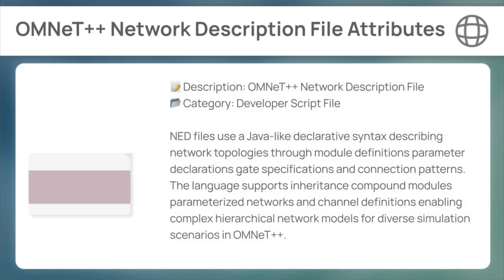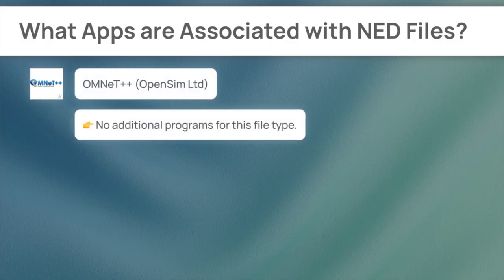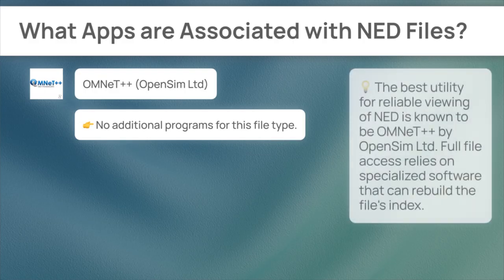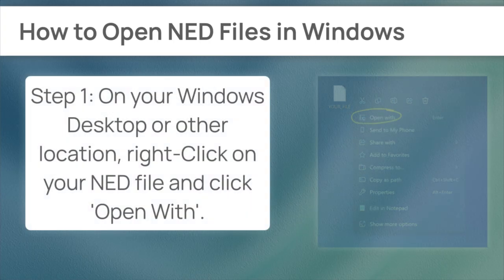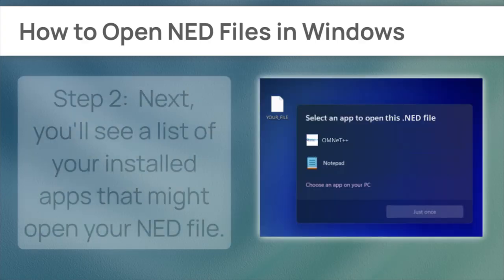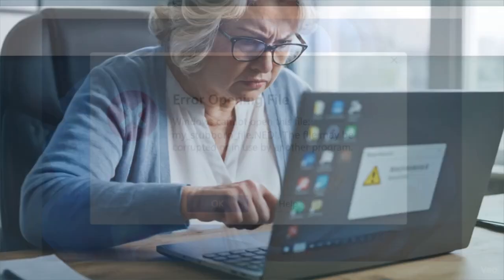How to Open NED Files (OMNeT++ Network Description)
If OMNeT++ Network Description File won’t open in Windows, you’re not the only one. I’ll show you how to open, view, and fix NED files step by step.

NED files are network description files used by OMNeT++ a discrete event simulation framework primarily used for network and communication system simulations. They contain topology descriptions defining network nodes connections module hierarchies and parameters for simulating computer networks protocols and distributed systems in research and education.

NED files use a Java-like declarative syntax describing network topologies through module definitions parameter declarations gate specifications and connection patterns. The language supports inheritance compound modules parameterized networks and channel definitions enabling complex hierarchical network models for diverse simulation scenarios in OMNeT++.

▶ Understanding the NED Format:

- Learn the history behind the NED file format
- Identify compatible software for opening the NED file
- Fix NED file association errors in Windows
- Opening in OMNeT++ IDE
- Troubleshoot Windows errors preventing NED access
- Get a clear explanation of what the NED file is
- Running Simulations

▶ NED Viewing Apps:

OMNeT++ (OpenSim Ltd)

🛠️ Troubleshooting Steps:

1️⃣ Opening in OMNeT++ IDE

Launch OMNeT++ IDE which is based on Eclipse and import the project containing the NED file. The IDE provides a graphical network editor displaying the topology visually and a text editor for direct NED code editing. Use the integrated tools to validate compile and simulate the network model.

2️⃣ Editing as Text

Open NED files in any text editor like Visual Studio Code with NED syntax highlighting extensions. Direct text editing enables advanced patterns and bulk modifications that may be tedious through the graphical editor.

3️⃣ Running Simulations

Compile NED files into executable simulations using opp_makemake to generate makefiles then build with make. Run simulations through the OMNeT++ runtime environment configuring parameters via INI files. Analyze results using the IDE's built-in result analysis tools or export data for processing in Python R or MATLAB.

Timestamps:

00:00 - Understanding NED Files
00:25 - Decoding NED Files
00:45 - The Structure of the NED Format
01:07 - Required Software: NED
01:23 - How to Open NED Files
01:47 - Typical NED Errors
02:52 - Universal File Viewers